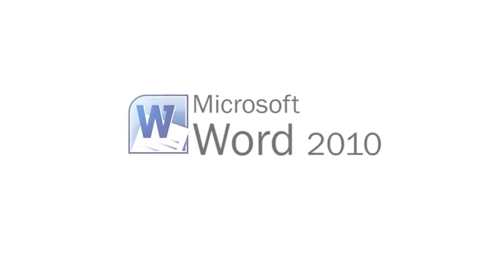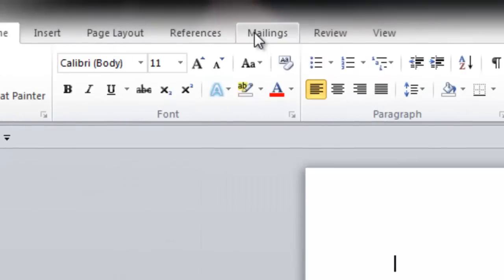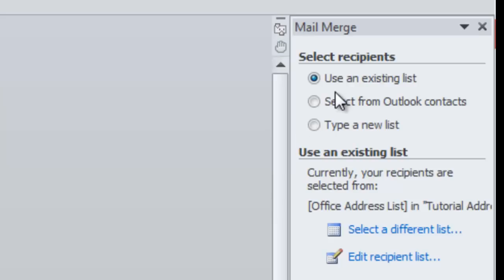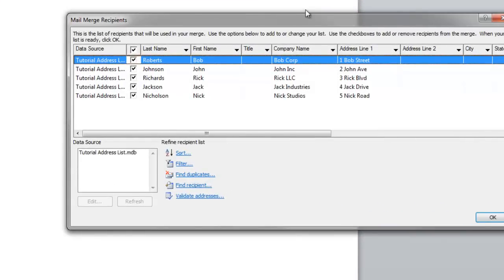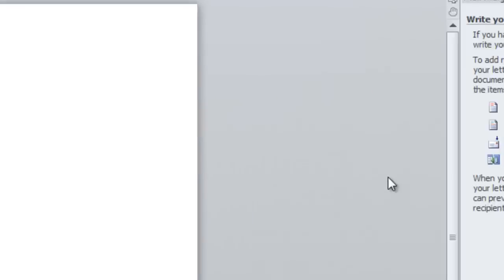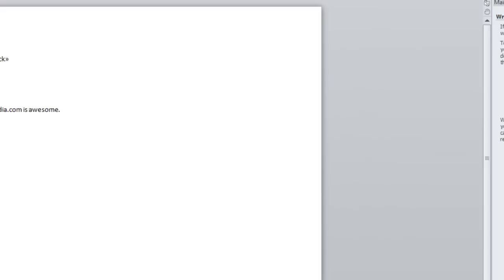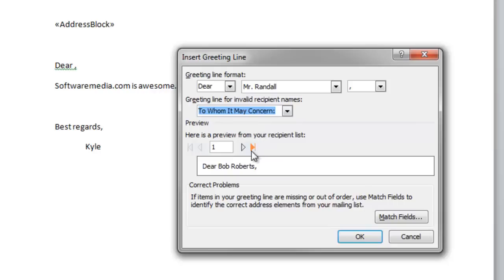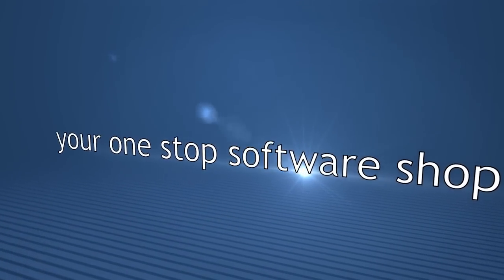How to Create a Mail Merge in Microsoft Word 2010 Tutorial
If you've ever tried sending personalized copies of a form letter, you know how difficult and time-consuming it can be. Kyle, our resident video geek, has put together a Microsoft Word 2010 mail merge tutorial, so that you can do mass-mailings without having to manually enter all of that data.